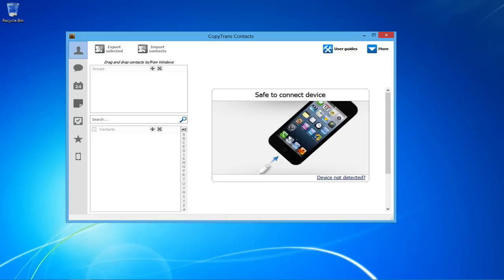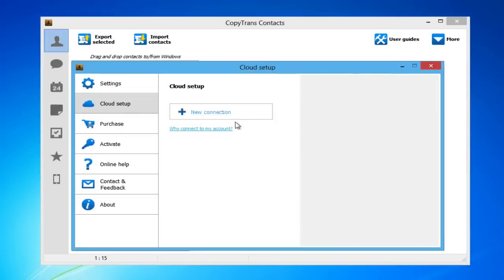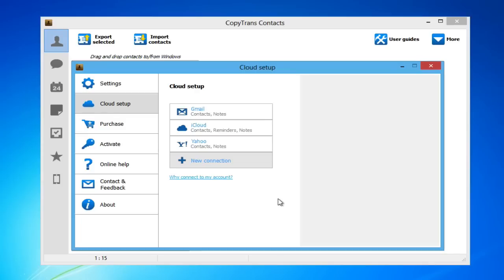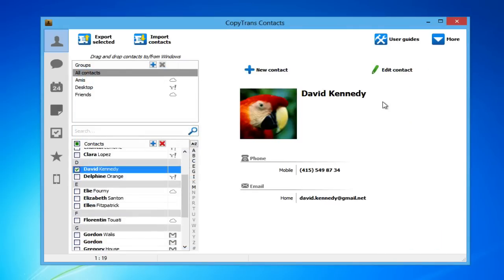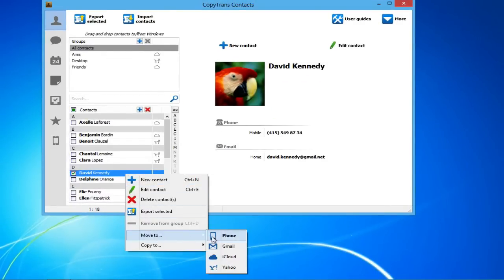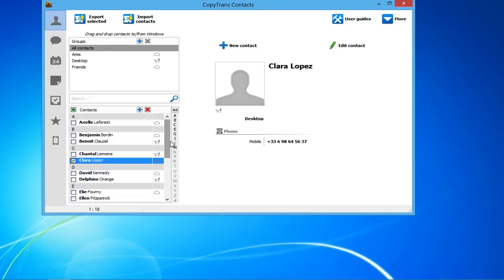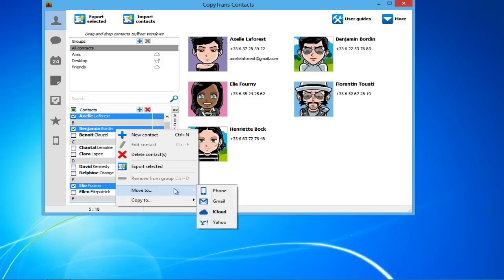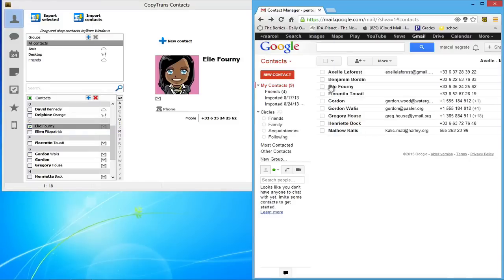Transfer iPhone contacts between cloud accounts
CopyTrans Contacts helps helps directly transfer iPhone contacts to iCloud, Gmail or Yahoo.